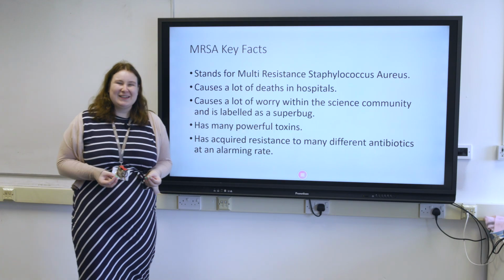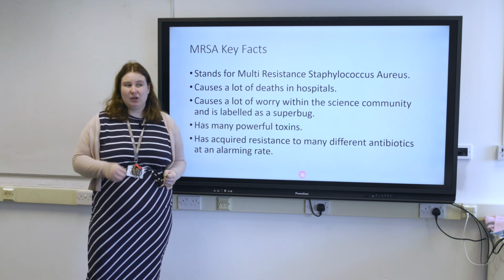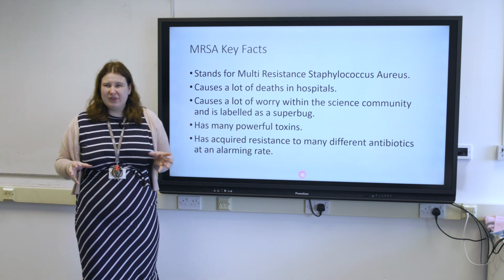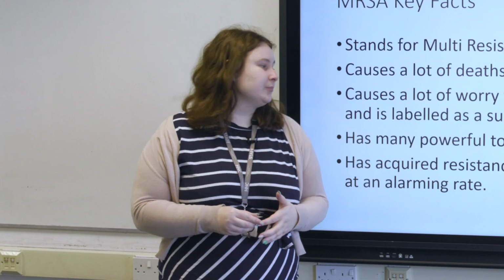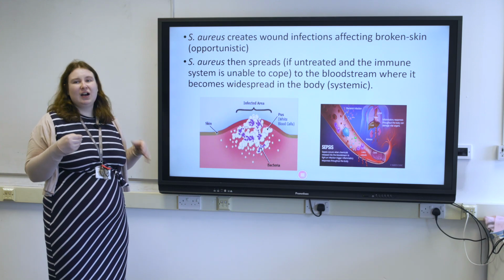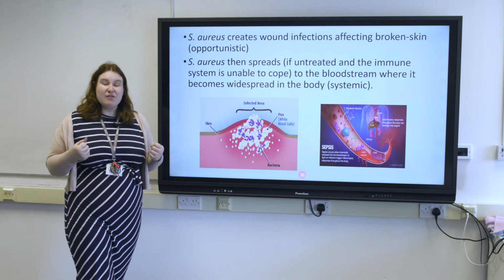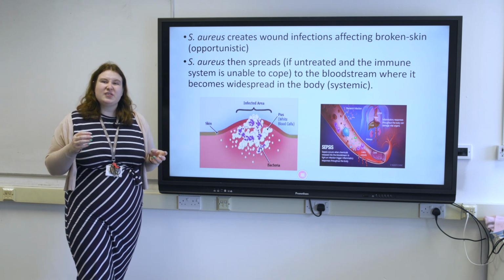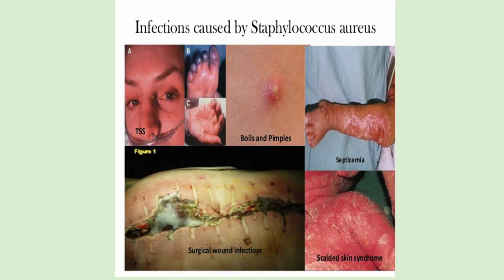Applied Human Biology Lesson Taster 2024